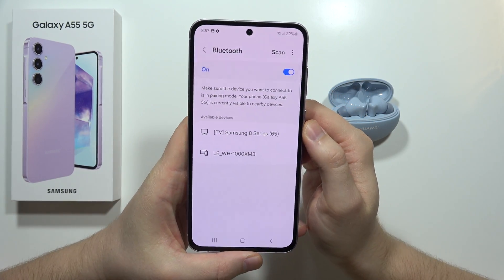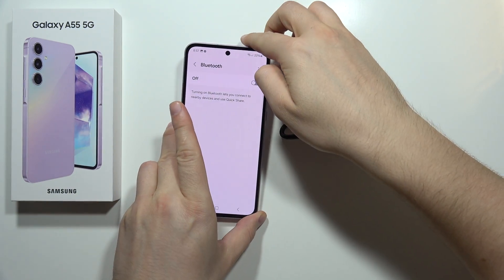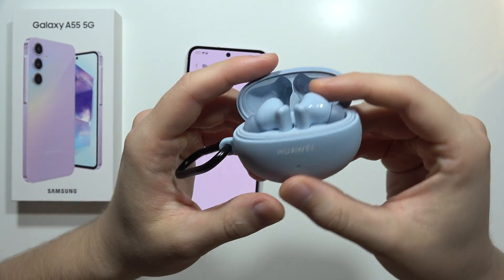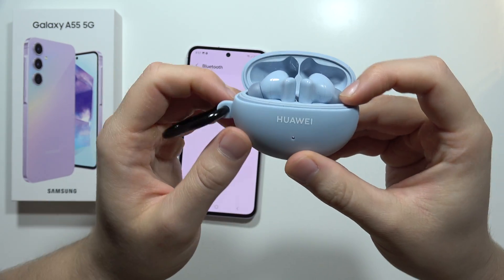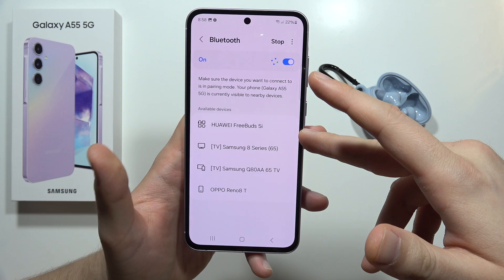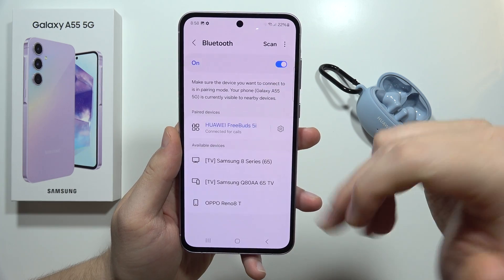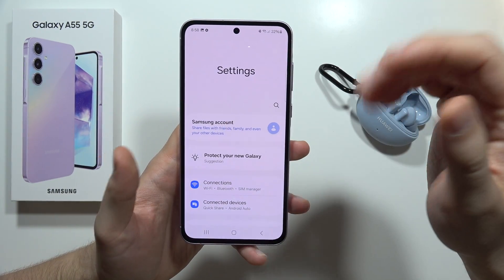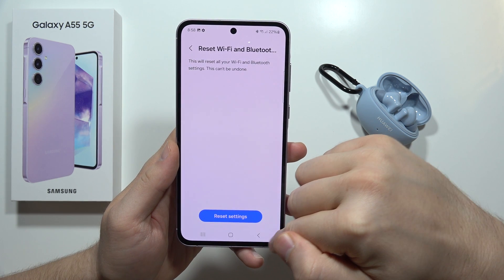How to FIX Bluetooth Device Doesn't Appear on List on SAMSUNG Galaxy A55 5G - Can't Pair Headphones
Trying to connect your Bluetooth headphones to your Samsung Galaxy A55 5G, but they're nowhere to be found? You're not alone! This comprehensive video offers solutions to troubleshoot this common issue.  We'll explore various methods to get your Bluetooth connection up and running.  From checking visibility settings to resetting network settings, this guide will help you identify and fix the culprit!

Bluetooth connect problems A55 5G
headphones not showing Samsung A55
can't find Bluetooth device A55